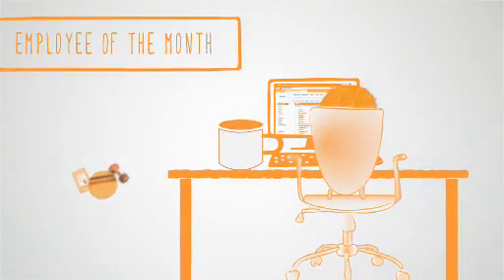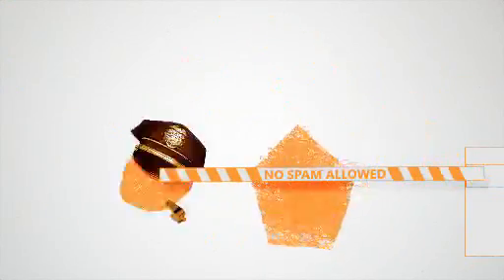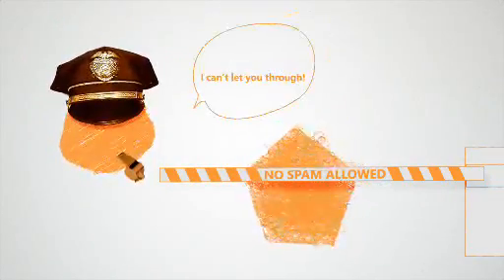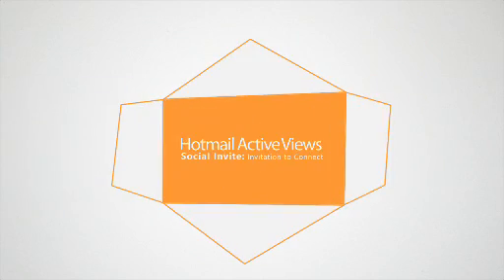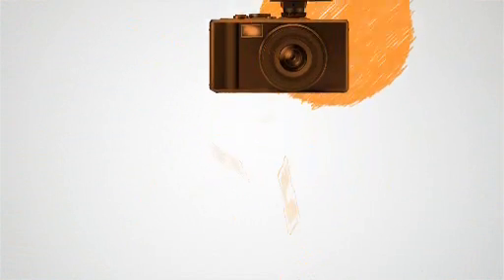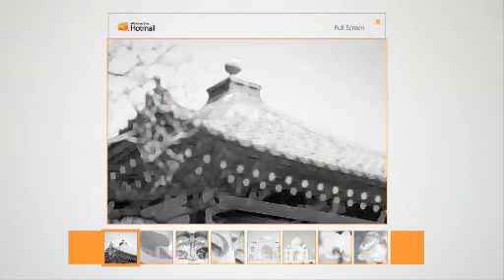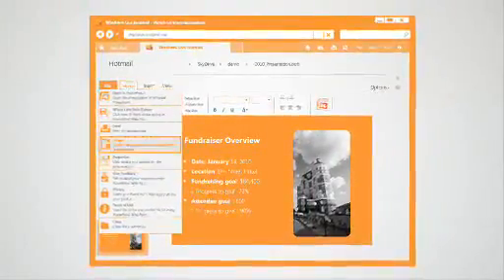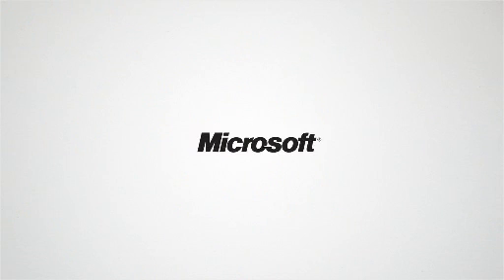Windows Live Hotmail Wave 4 - What's New.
Introducing Windows Live Hotmail Wave 4.